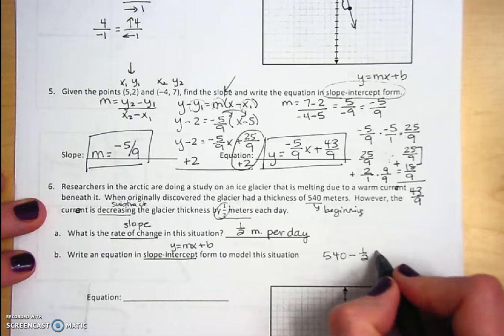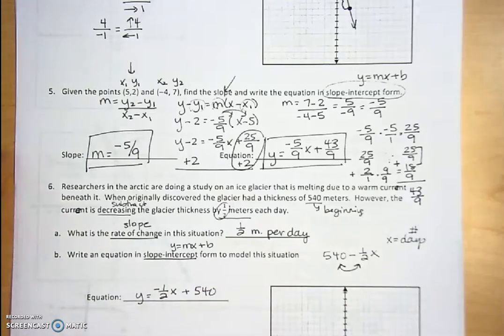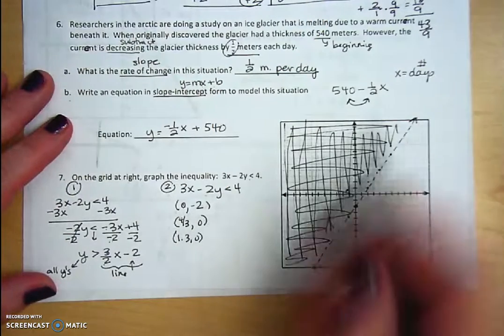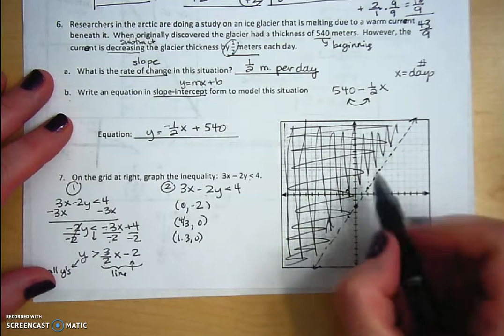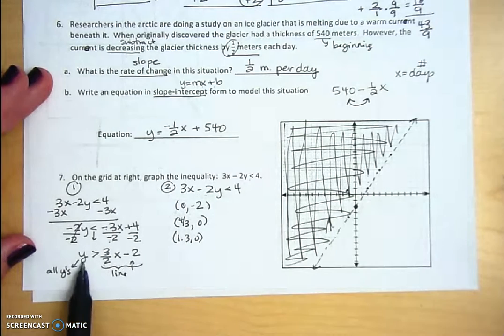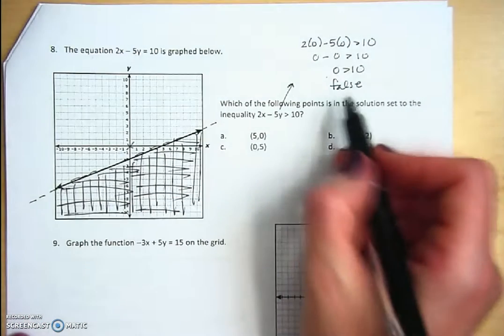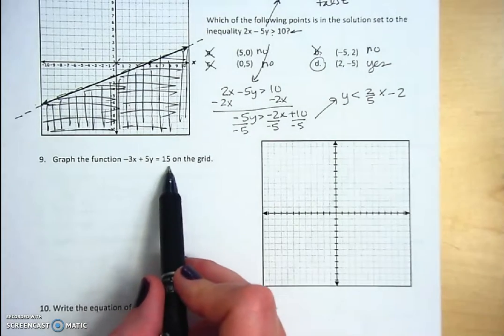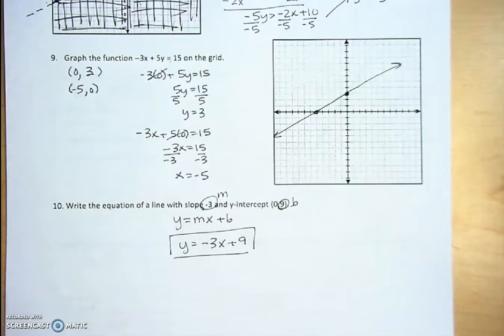Test 4A Review part 2